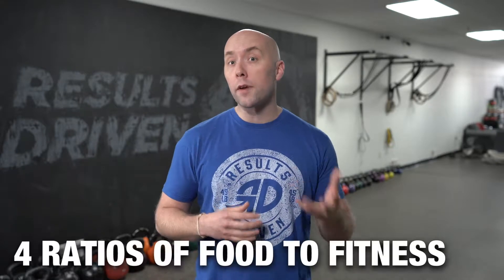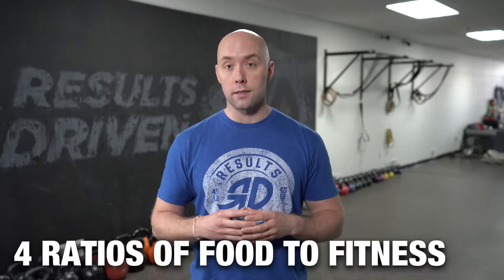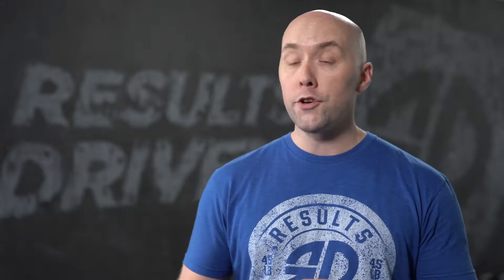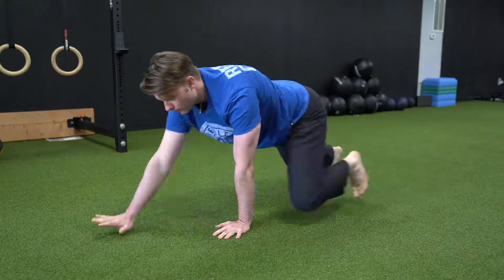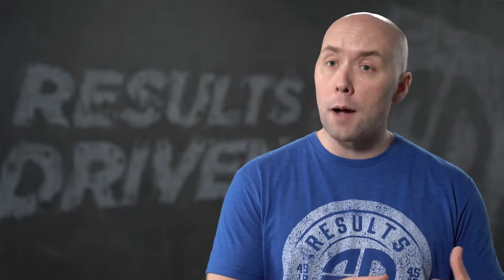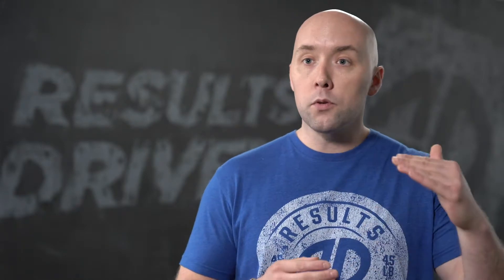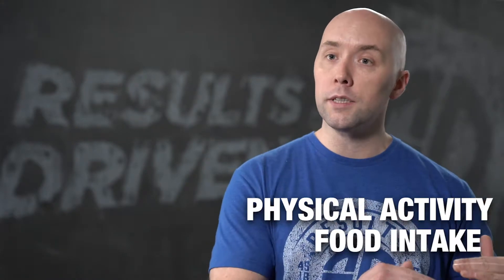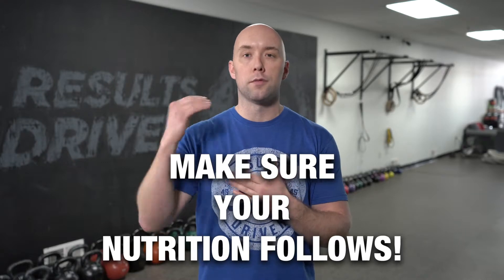The Four Ratios of Food to Fitness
Eat less when you move less. Eat more when you move more.

It really can be this easy.

Unfortunately, we all know the other 2 ratios are too common as well. The people who exercise like maniacs and eat like birds, and the ones who eat like maniacs but never move.

Our sedentary lifestyles combined with misguided nutrition tactics has gotten us to the point where common sense (a.k.a. "Eat less when you move less" and "Eat more when you move more") seem too basic to be effective.

Check out Coach Ed's explanation on the "Four Ratios of Food to Fitness" and make sure you've downloaded our infographic for "Do's" and "Don'ts."

—Based on research by Dr Jade Teta